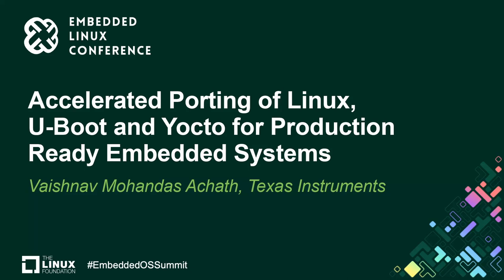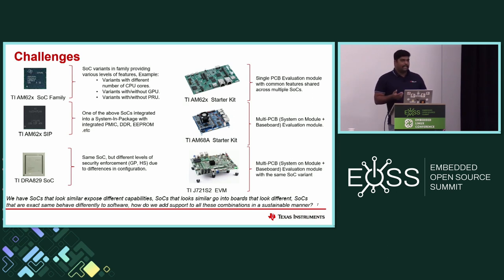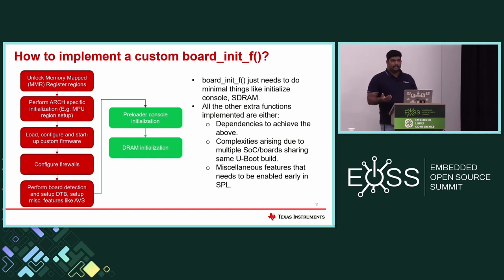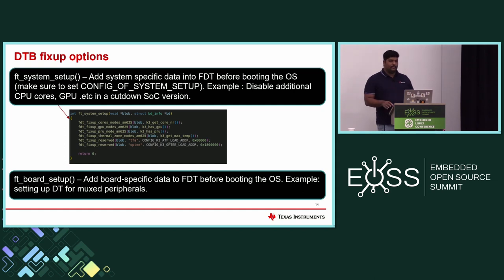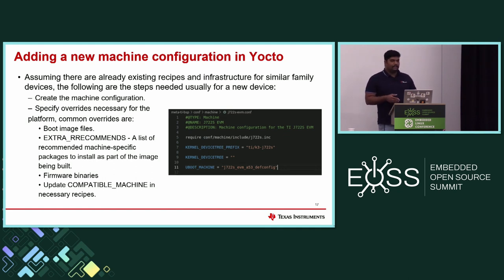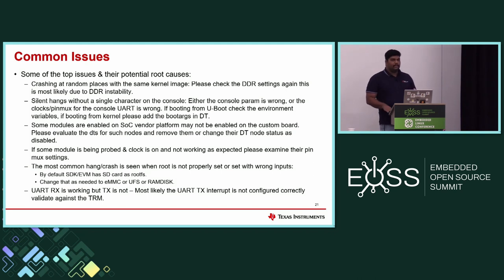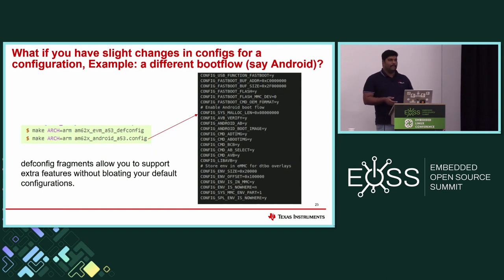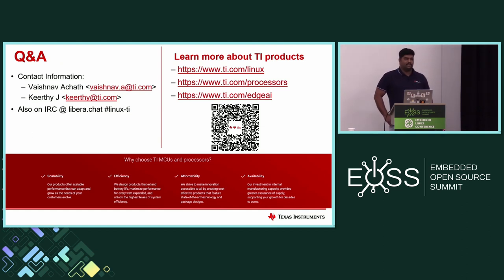Accelerated Porting of Linux, U-Boot and Yocto for Production Ready Emb...- Vaishnav Mohandas Achath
Accelerated Porting of Linux, U-Boot and Yocto for Production Ready Embedded Systems - Vaishnav Mohandas Achath, Texas Instruments

Embarking on the journey of bringing SPL/U-Bootc, Linux, and Yocto on a freshly minted System on Chip and a new hardware platform can be a daunting task. Based on the experience of porting multiple ARM-based SoCs to work with mainline Linux/U-Boot/Yocto and also the multiple custom hardware platform bringup experiences, We discuss strategies to get Linux, U-Boot bootloader, and Yocto-based filesystem functional and product-ready on your system in a very short time, sharing insights, practical experiences, and tools to streamline the process. While getting your system booting Linux and U-Boot quickly once the silicon/boards arrive is important, it is more important to have a clean production-ready system that can be maintained over the Long term, we also discuss best practices to ensure minimal effort long-term support for your systems as well in this session. By the end of this session, you will be equipped with the knowledge and resources to embark on your journey to bring up Linux, U-Boot, and Yocto porting adventure for your custom embedded platform whether you are a seasoned embedded developer or a Linux enthusiast ready for a challenge.
Co-author of this session is Keerthy Jagadeesh.